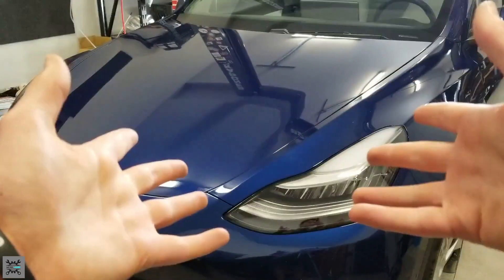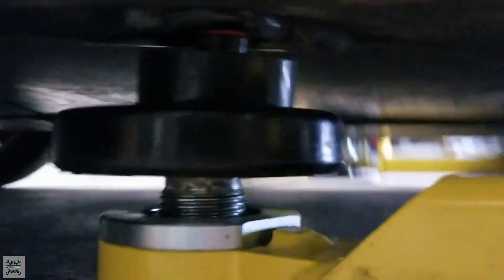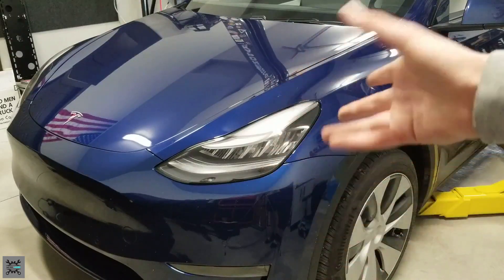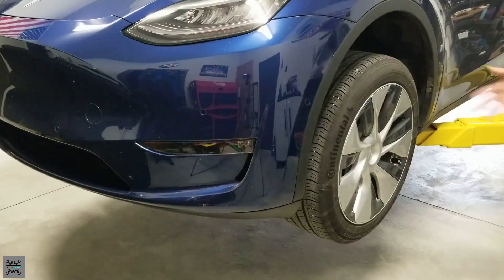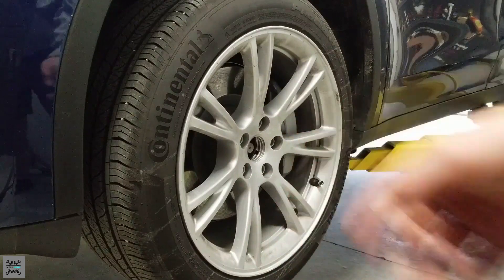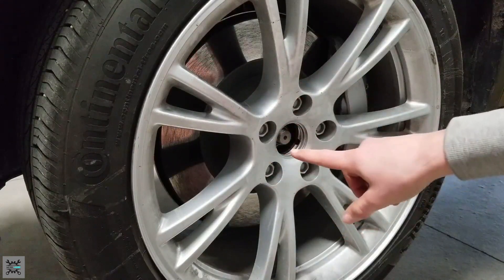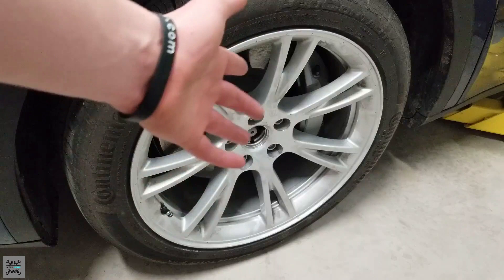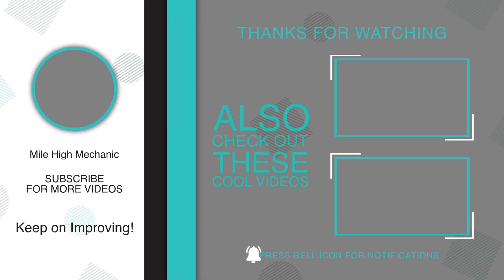How to Rotate Your Tires on a Tesla Model Y, S, 3, X | How to do a Tire Rotation on ANY Car/Truck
In this video, I show you how to properly rotate your tires on your car (Tesla Model Y). This is an in-depth tutorial that applies to a Tesla Model S, Model 3, Model X, Model Y, and any other car. It is important that you rotate your tires because, over time, they wear differently. To ensure your tires last a long time do as I instruct in this video.

All video was taken by the Mile High Mechanic
All demonstration provided by the Mile High Mechanic

KEEP ON IMPROVING!!!